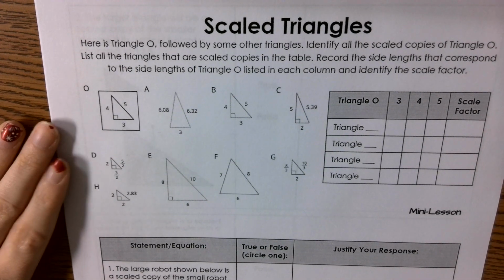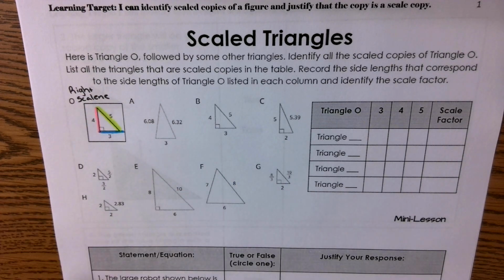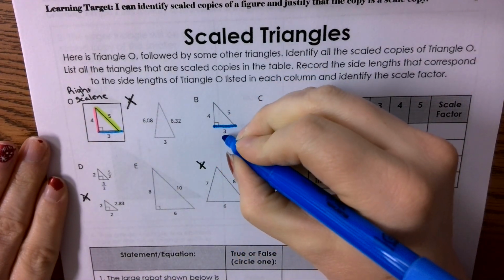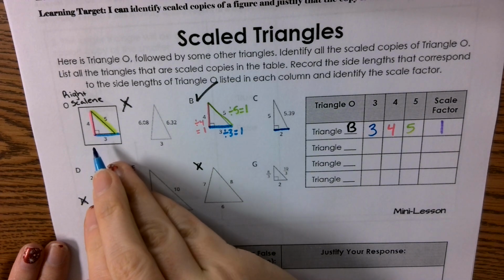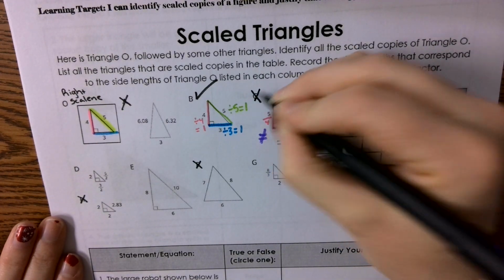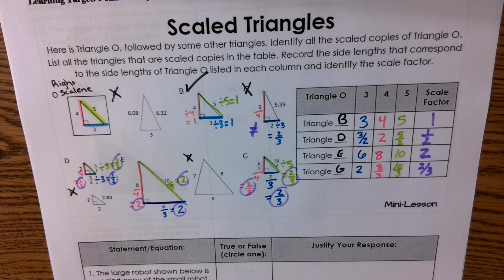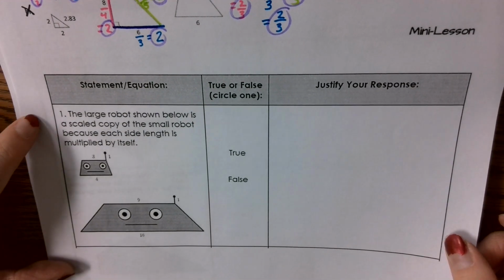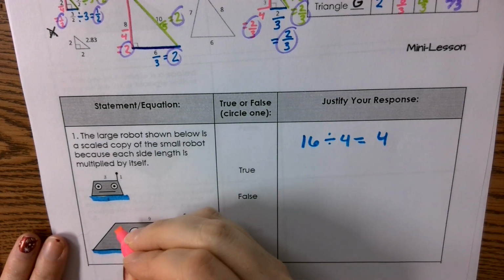01-08-25 Scale Factors